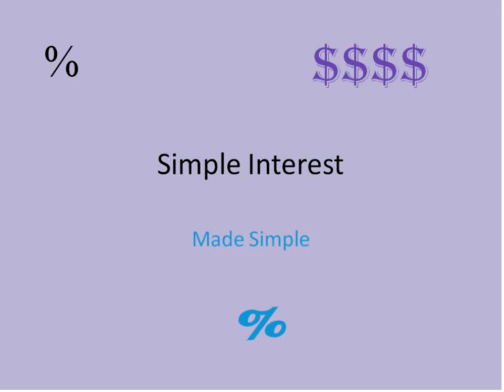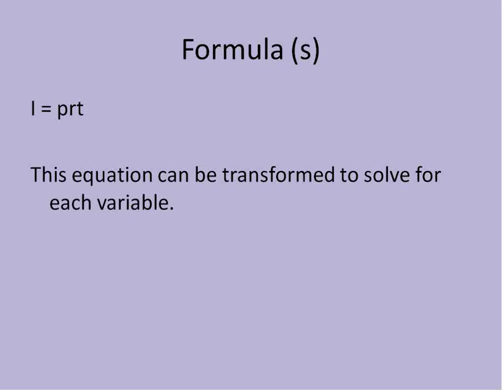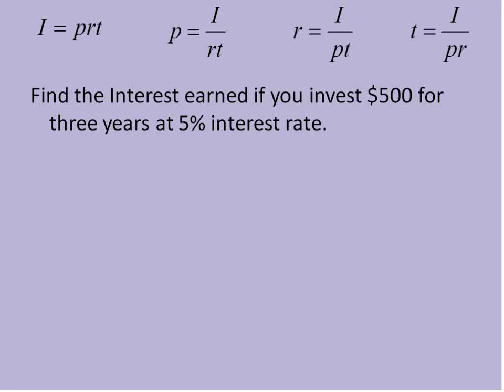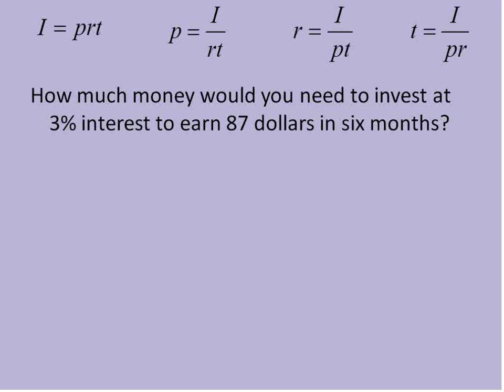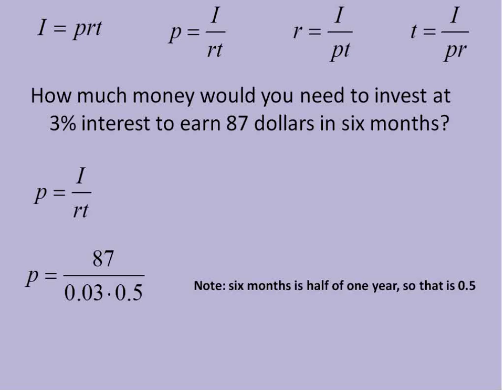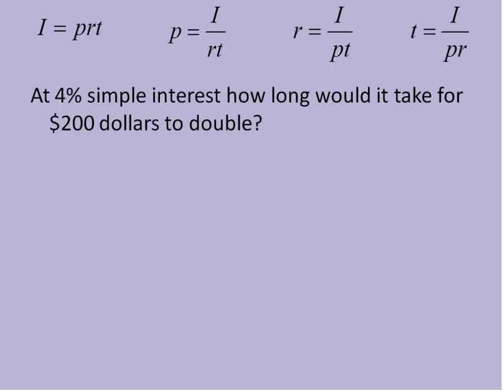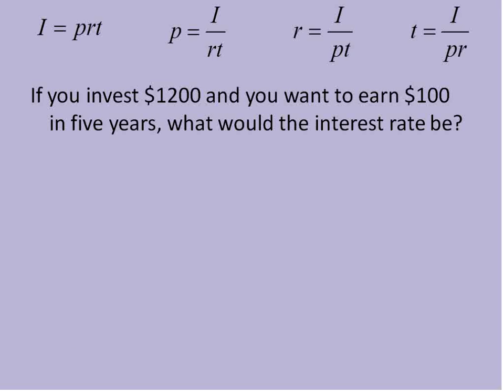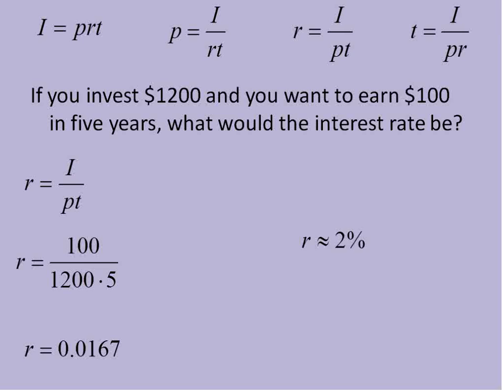Simple Interest I = prt (Simplifying Math)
This math lesson shows how to calculate Simple Interest using this equation I = prt.  It also shows how to manipulate that equation to solve for all 4 variables.